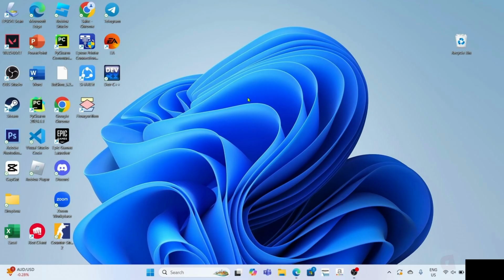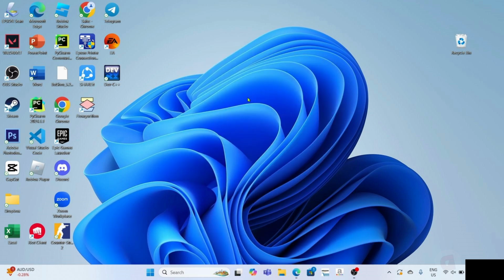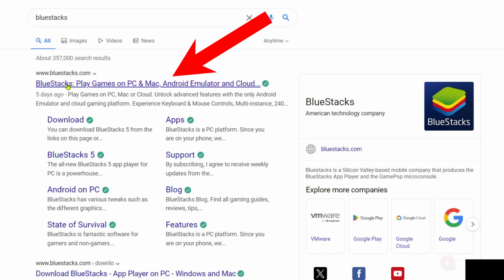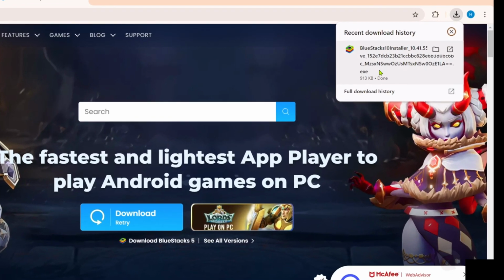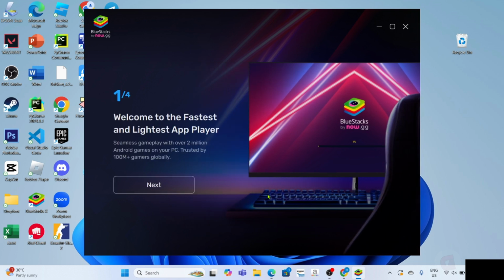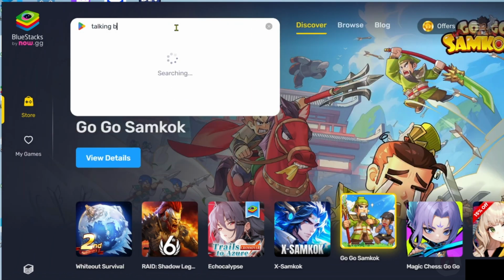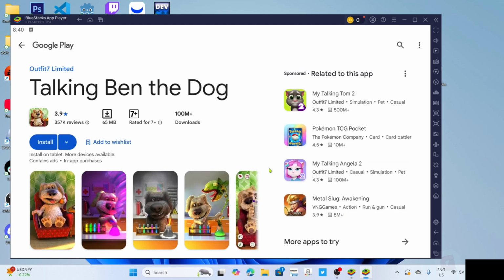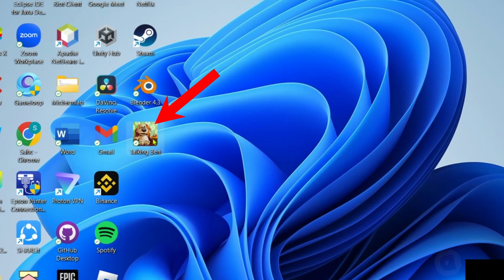How to Download and Play TALKING BEN on PC or Laptop - Easy Step-by-Step Guide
Learn how to download and play my talking ben on pc or laptop with this quick tutorial video.